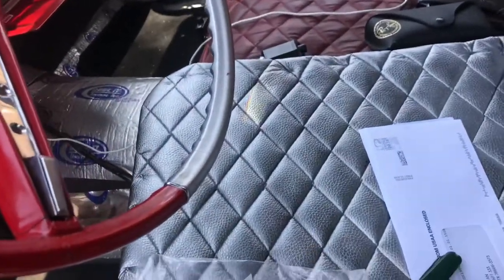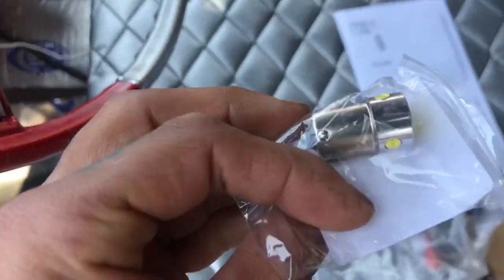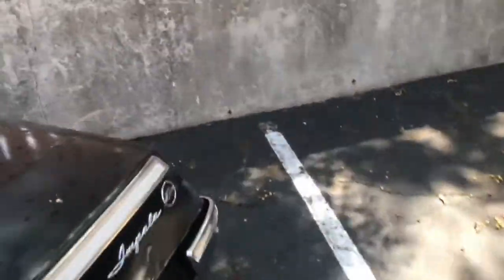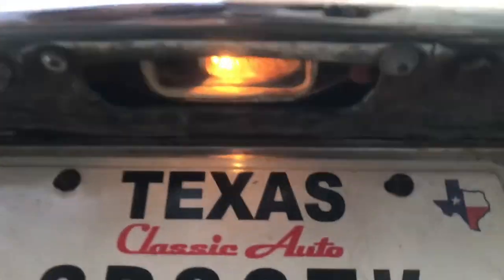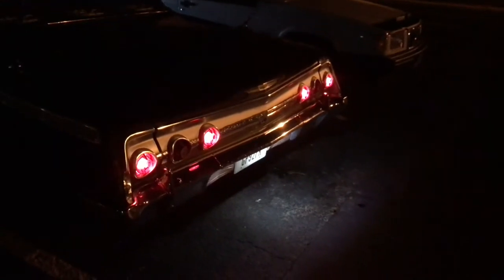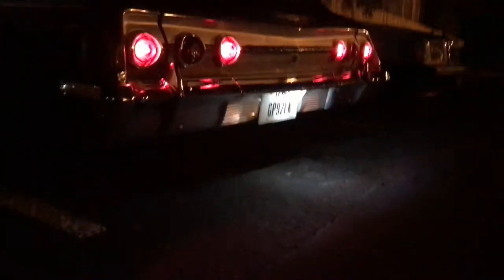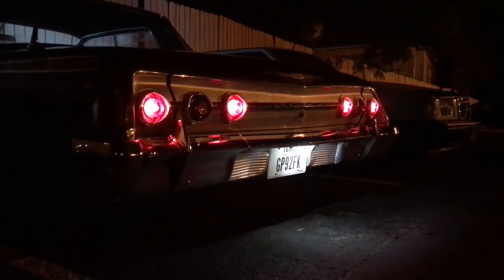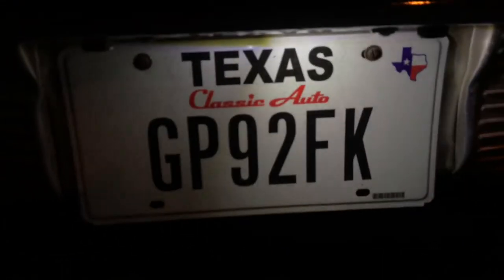62 impala led license plate light